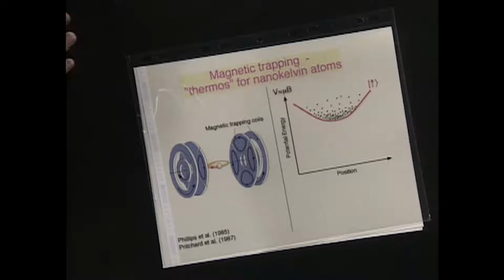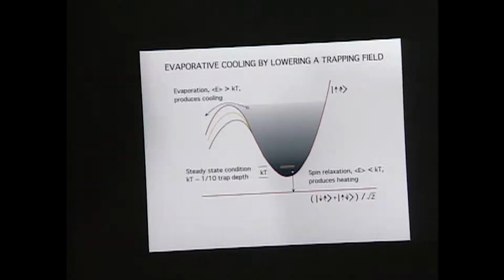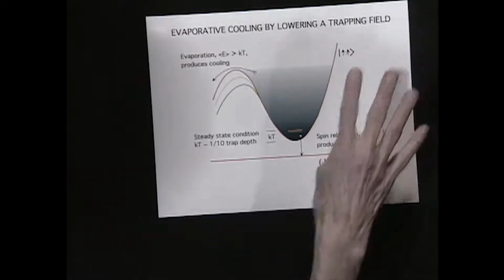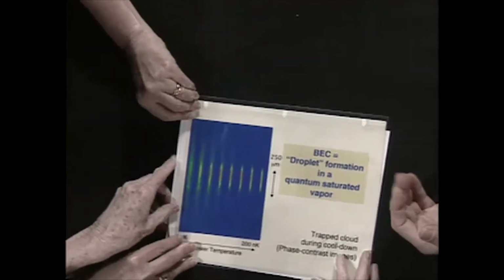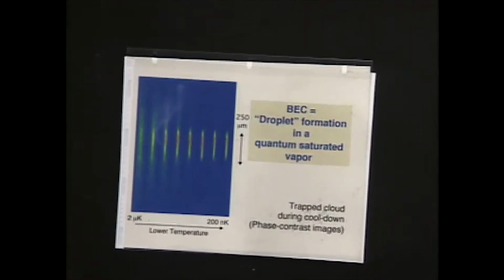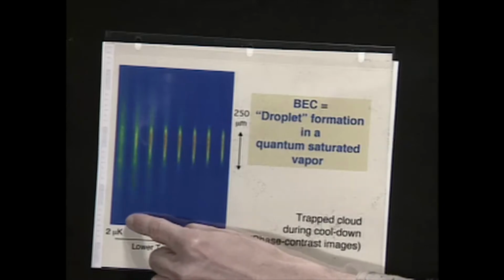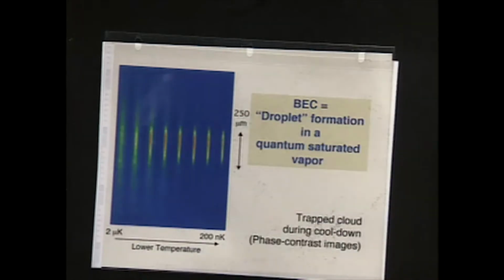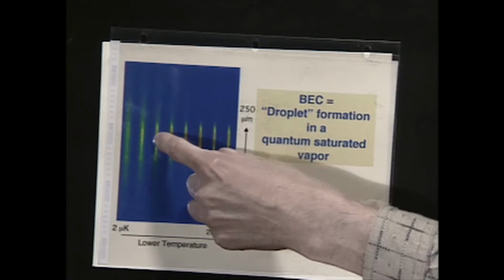Image & Meaning in Science MIT 2000 Workshop - F. Frankel, W. Ketterle, T. Greytak, P. & P. Morrison